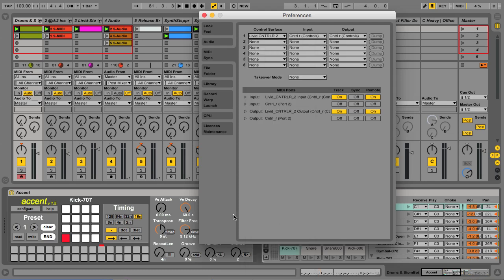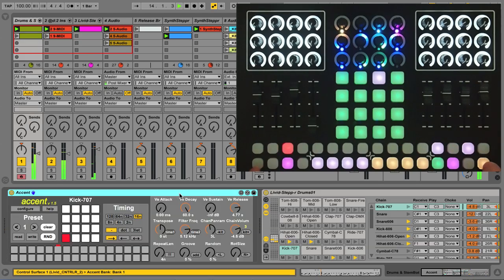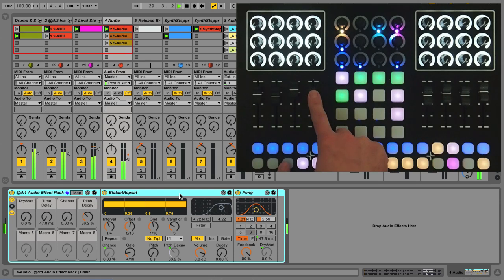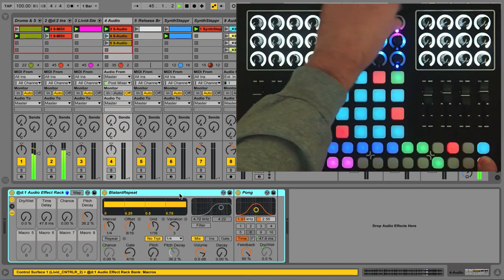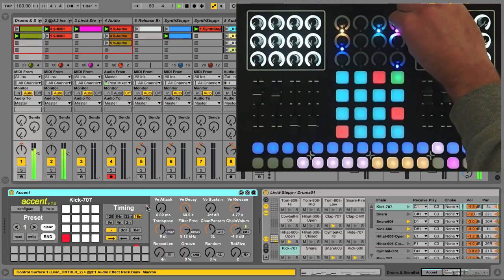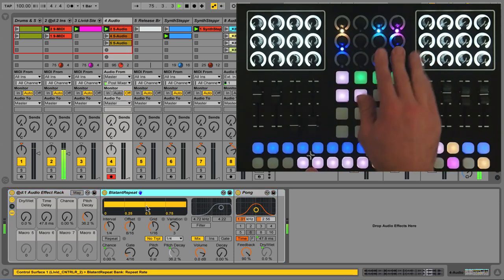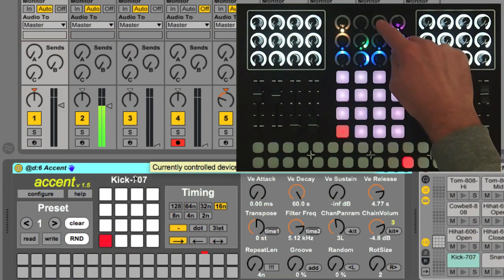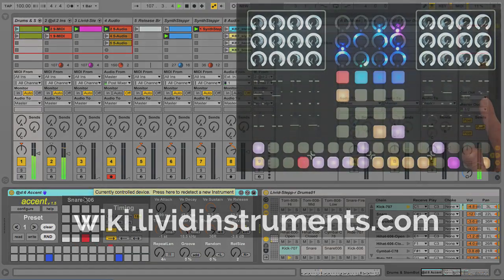CNTRL:R and Ableton Live: Script version 2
CNTRLR_2 is the new script for Ableton Live for the Livid CNTRL R. This takes full advantage of CNTRL:R's layout, with sequencing under your fingers at all times. This hardware + software combination is the most unique production platform available, with unlimited possibilities, available nowhere else. With step sequencing, overdubbing, effects, and easy ways to navigate your set, you'll be free to find new sounds.
This video moves quickly, and is designed as an overview companion for the manual